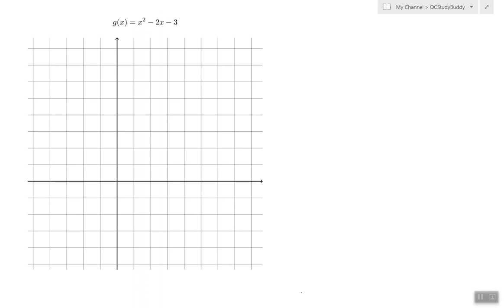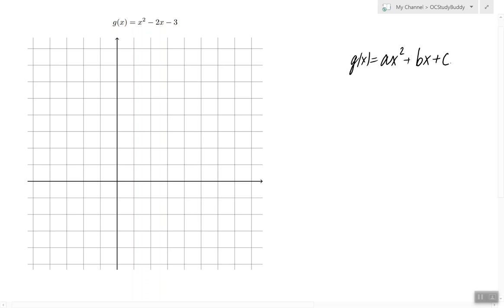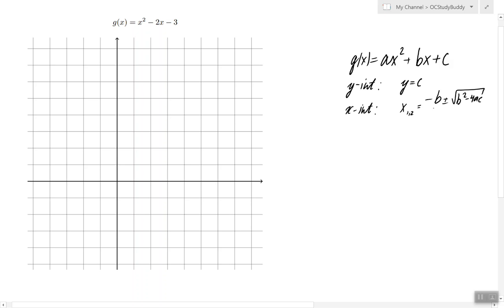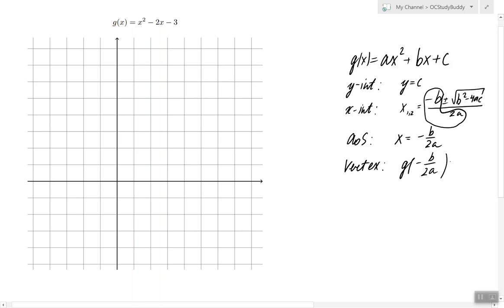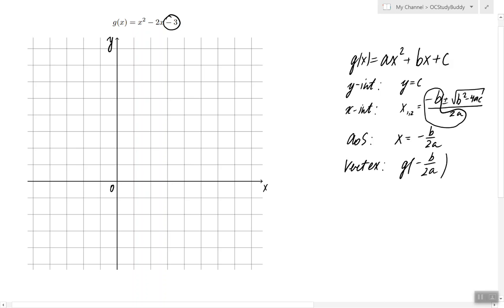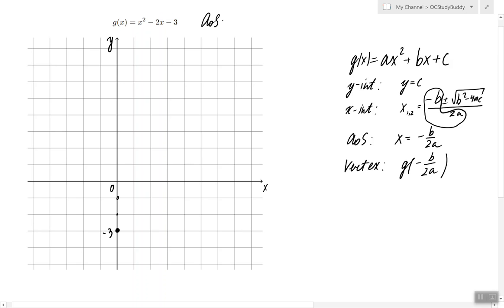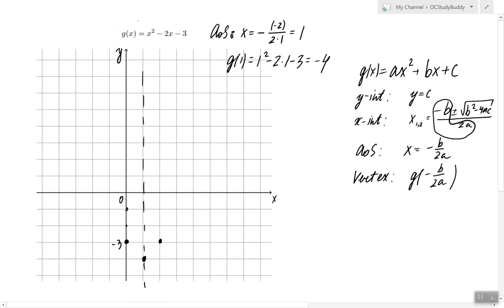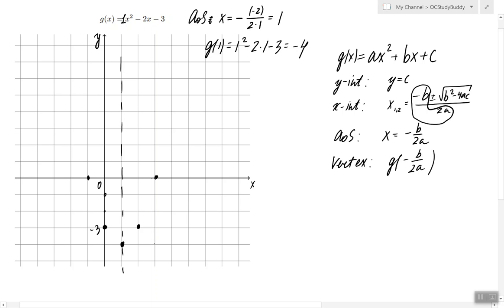Graphing a Quadratic Equation in Standard Form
In this video, I show how to graph a quadratic equation by analyzing its standard form.